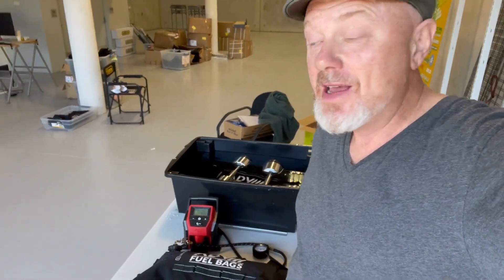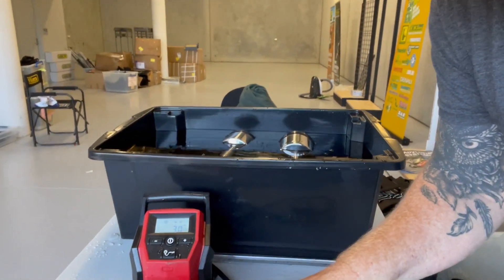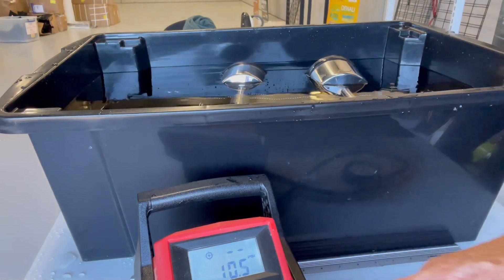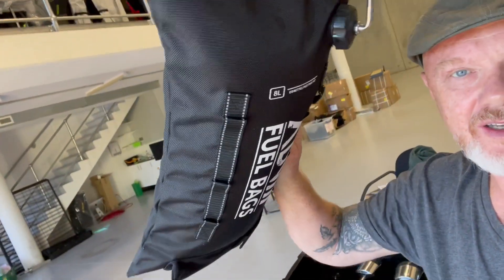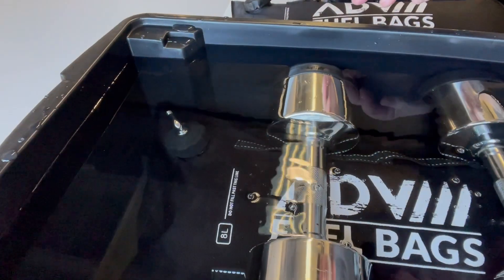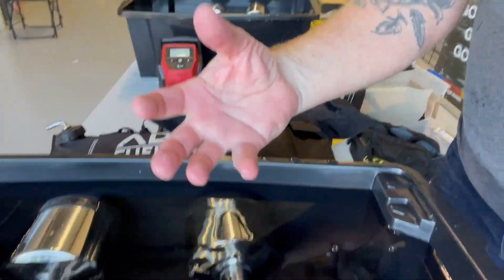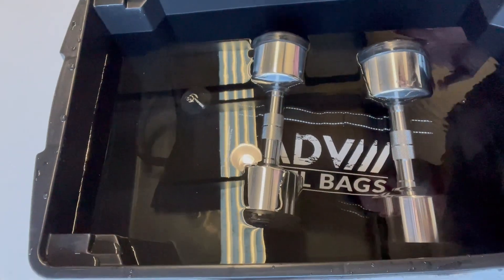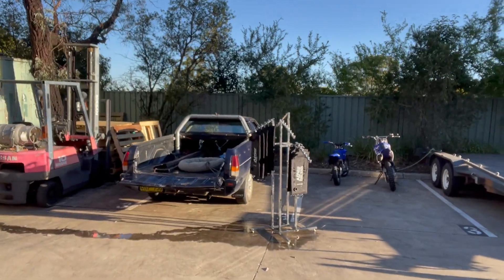Pressure Testing ADVWorx Fuel Bags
All our ADVWorx Fuel Bags come fully tested and tagged to give you peace of mind on your next trip 🏍️ These durable bladders are a perfect short-term solution for when your ride exceeds the standard range of your tank.